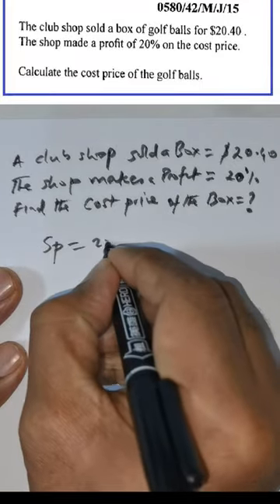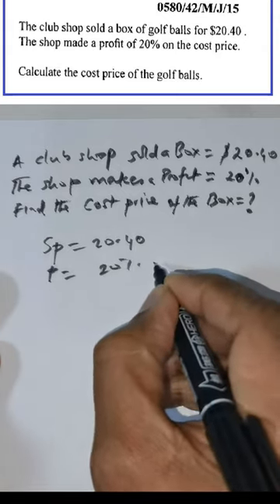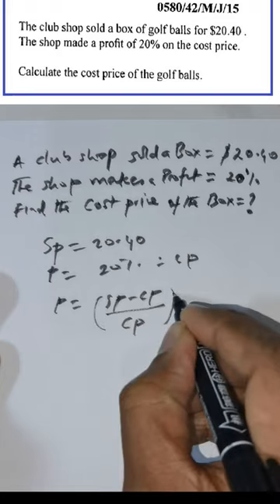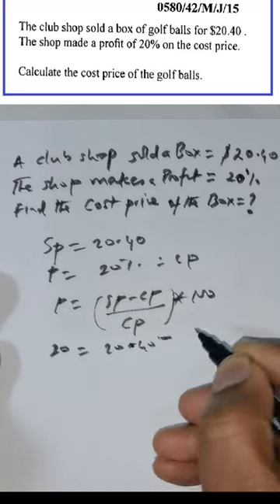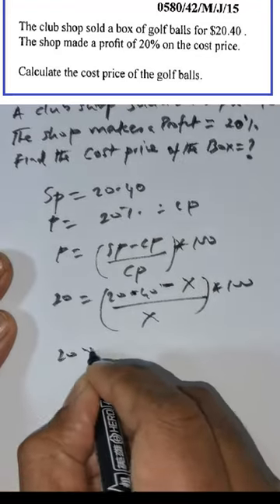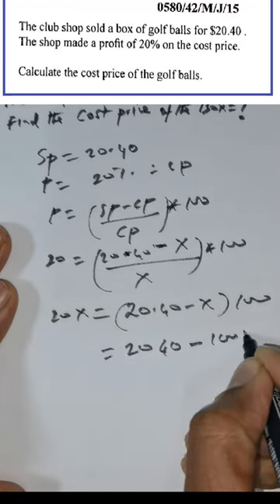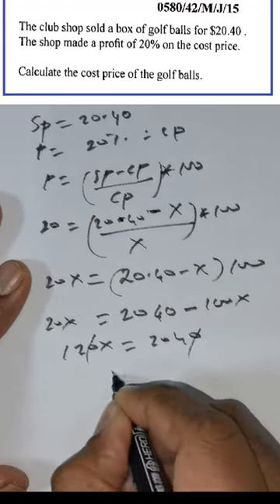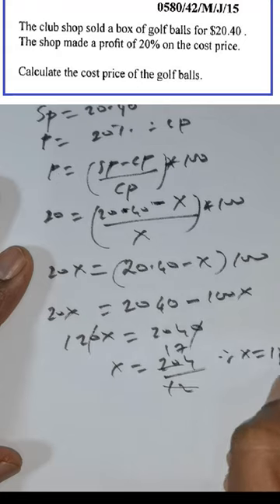Cracking IGCSE Math The Profit Puzzle in the Golf Ball Sale